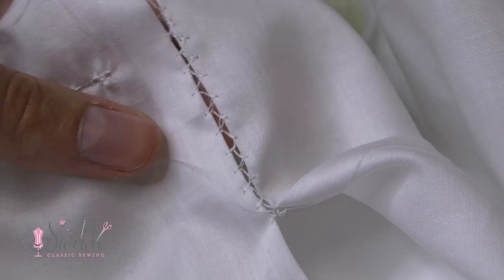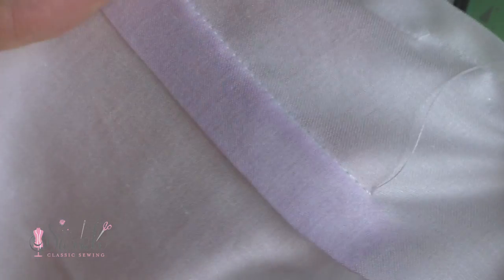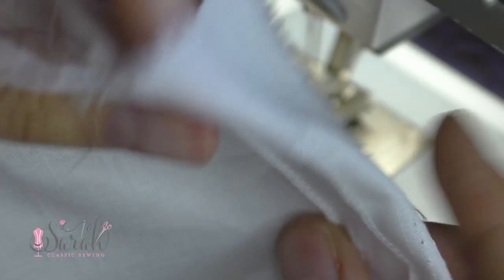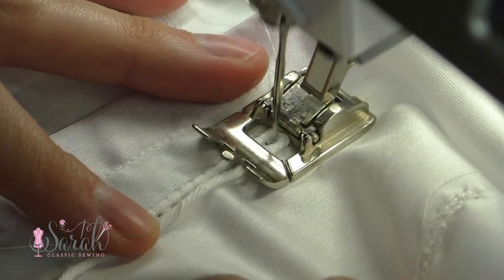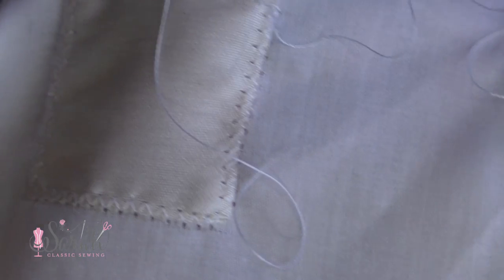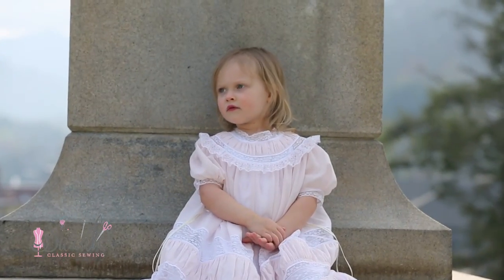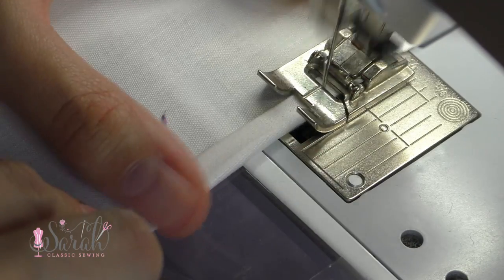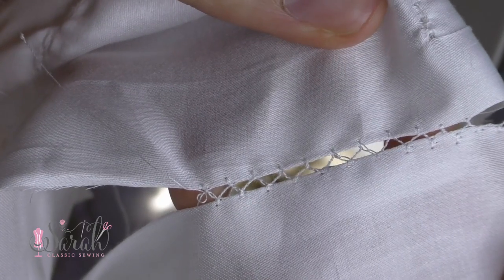FREE sewing embellishments by machine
VIDEO BREAKDOWN:
Intro: 00:00-00:43
Pintucks: 00:43-1:40
Color pintucks: 1:40-1:54
Shadow pintucks: 1:54-2:03
Fabric tucks: 2:03-2:28
Shadow tucks: 2:28-3:34
Twin needle shadow work embroidery: 3:34-4:27
Corded pintucks: 4:27-5:36
Pinstitch: 5:36-7:54
Hemstitch DIY entredeux: 7:54-8:16
Venetian stitch entredeux: 8:16-8:39
Zigzag entredeux: 8:39-9:42
Applique viz zigzag: 9:42-10:36
Shadow fabric applique: 10:36-10:55
Applique with wing needle hemstitch: 10:55-11:34
Puffing: 11:34-11:56
Drawn thread: 11:56-13:32
Shark teeth: 13:32-14:00
Pleats: 14:00-14:27
Shell edging: 14:27-15:14
Madeira applique: 15:14-15:39
Fagoting: 15:39-17:35
Outro: 17:35-17:54